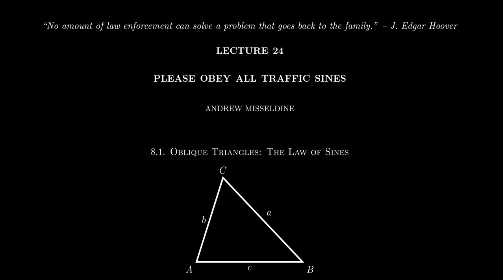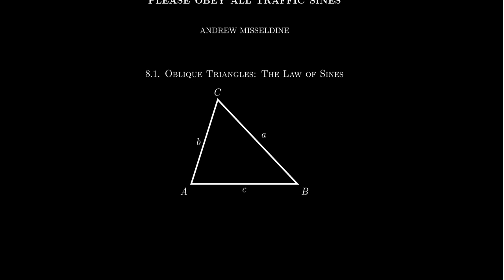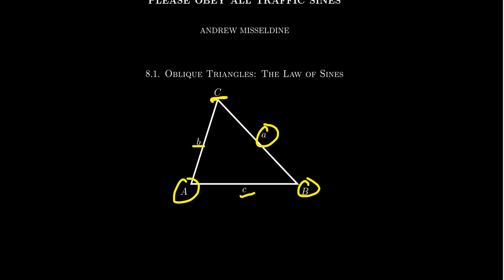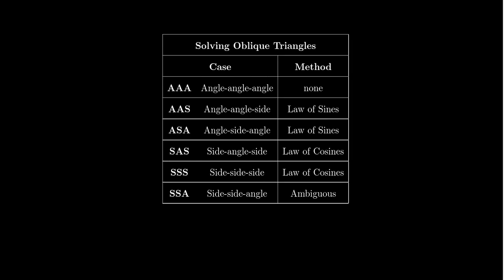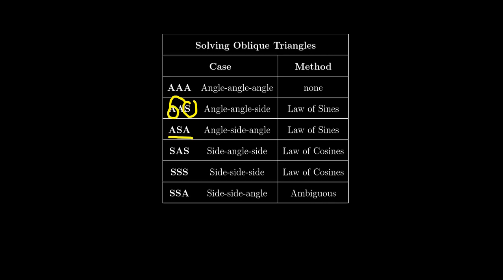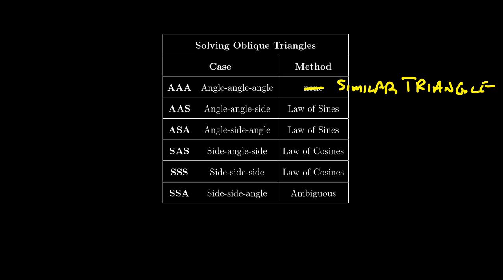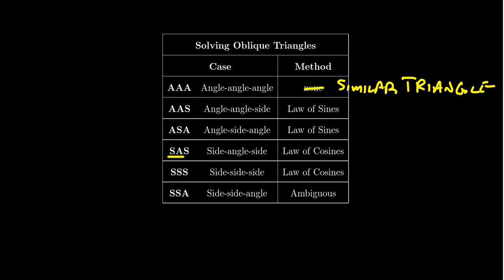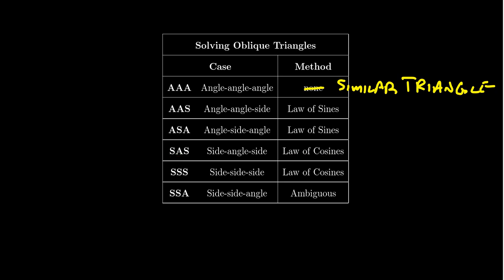Solving Oblique Triangles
In this video, we discuss the different possibilities one encounters when trying to solve non-right triangles.

This is lecture 24 (part 1/5) of the lecture series offered by Dr. Andrew Misseldine for the course Math 1060 - Trigonometry at Southern Utah University. A transcript of this lecture can be found at Dr. Misseldine's website or through his Google Drive